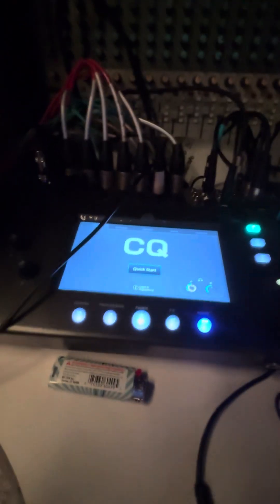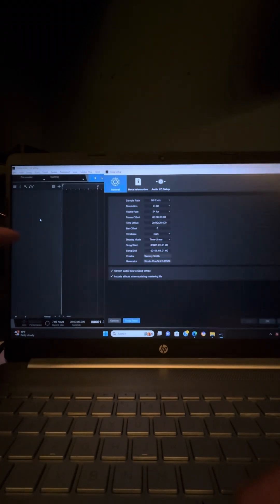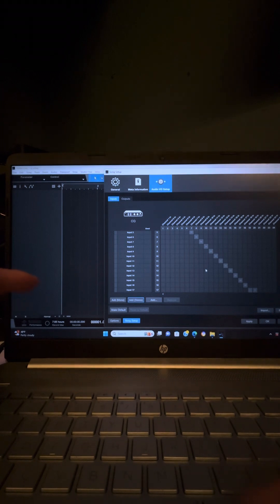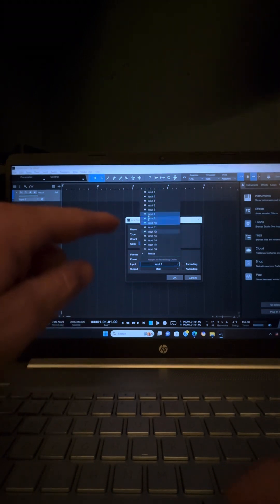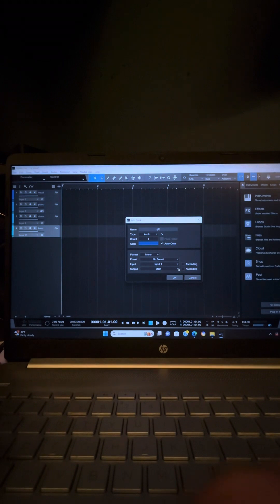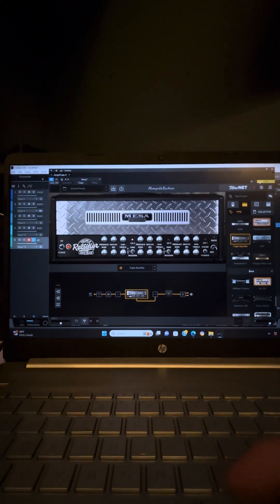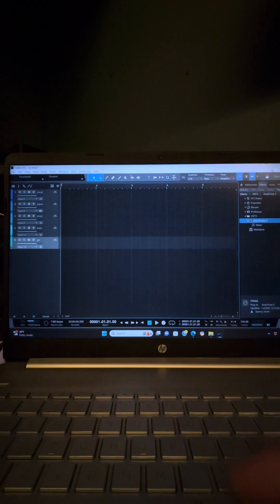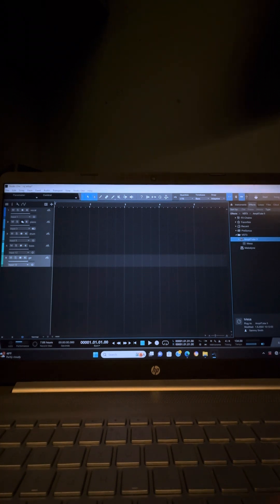How to set Allen Heath CQ18t with Studio One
Quick video to show how to set up tracks in studio one using cQ18T as interface.